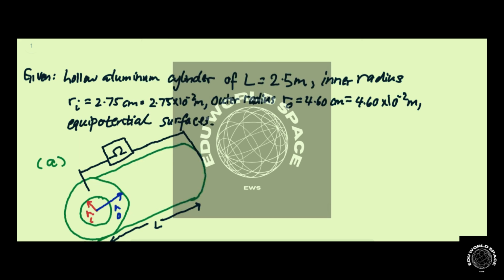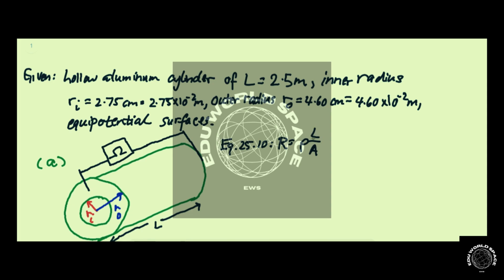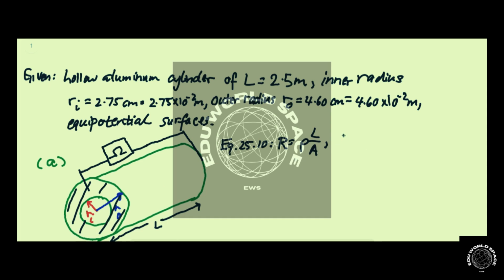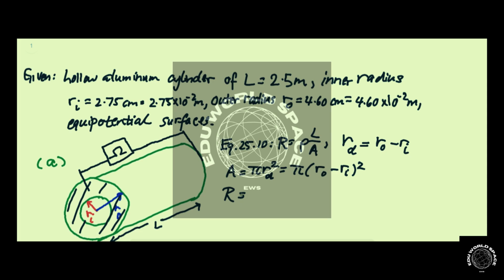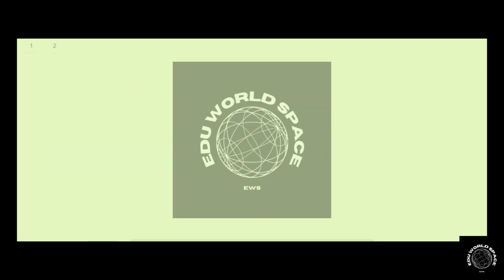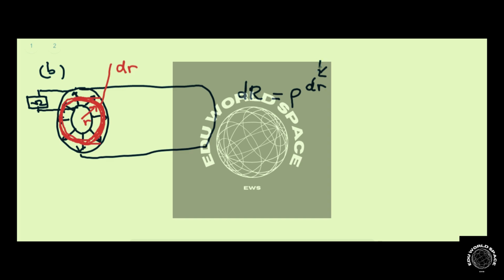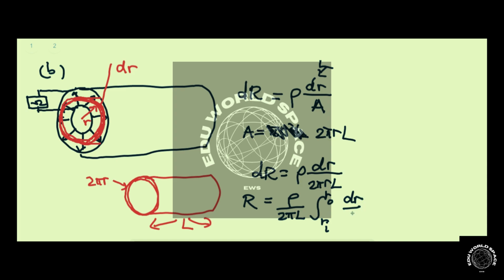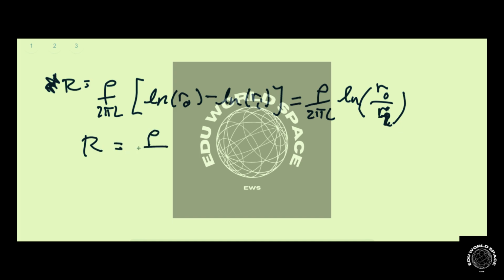[Physics] A hollow aluminum cylinder is 2.50 m long and has an inner radius of and an outer rad